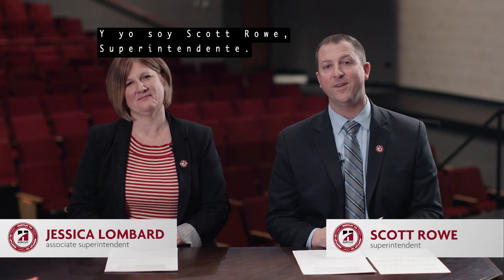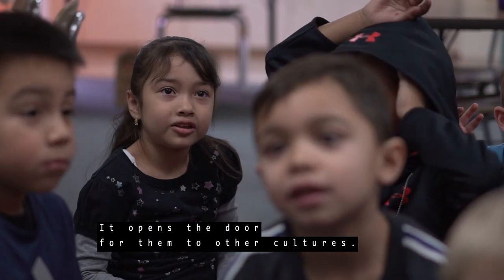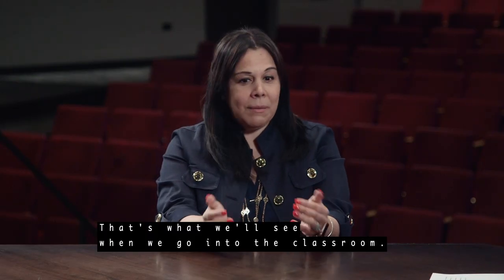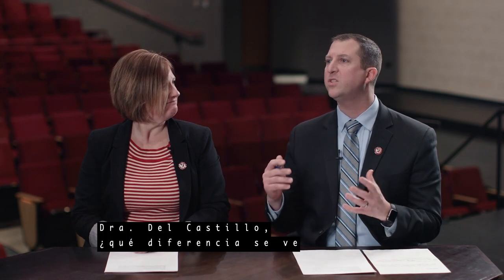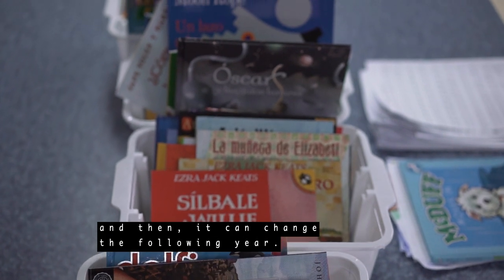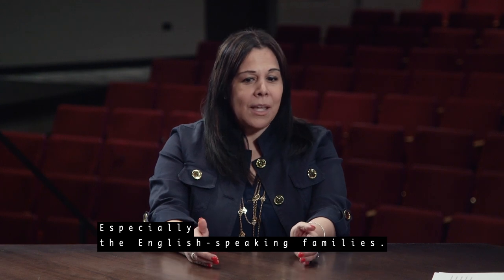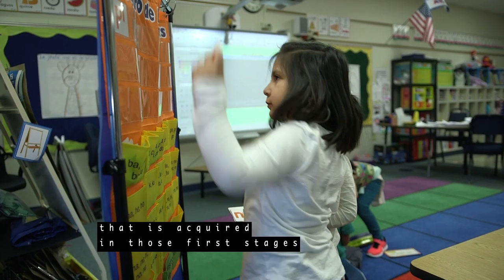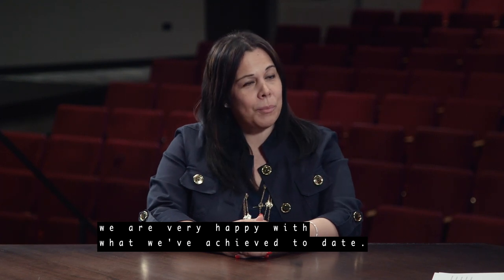Huntley 158 Today: Inside Our Dual Language Program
Our Dual Language program offers an outstanding educational experience for both our bilingual students and our students interested in becoming bilingual. Today we’ll go inside some of our Dual Language classrooms to see what they’re all about.